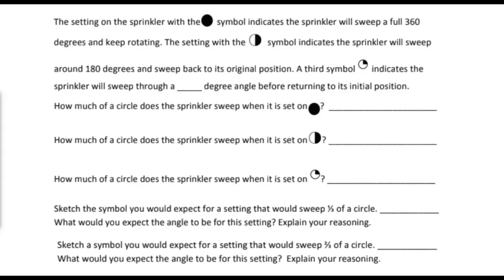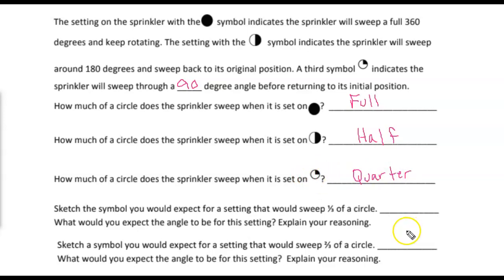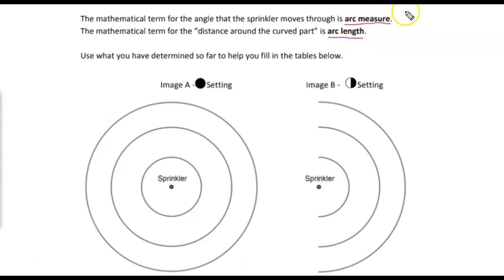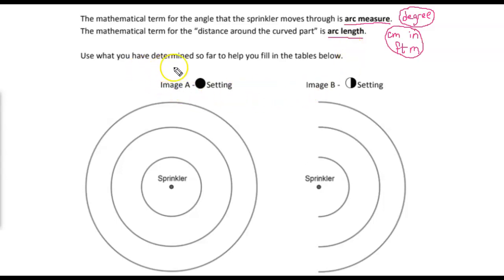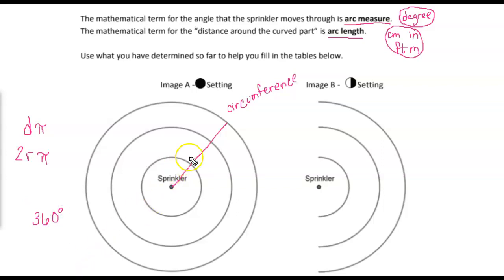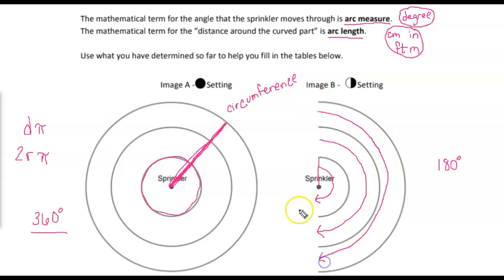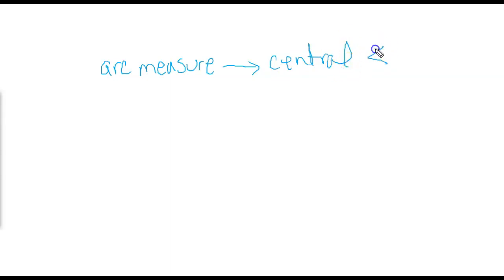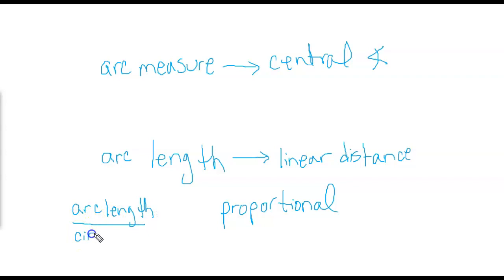M3 U7 Lesson 1 Irrigation Situation Video